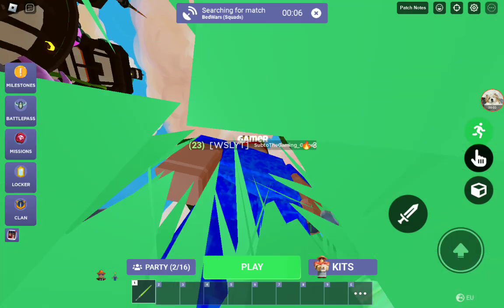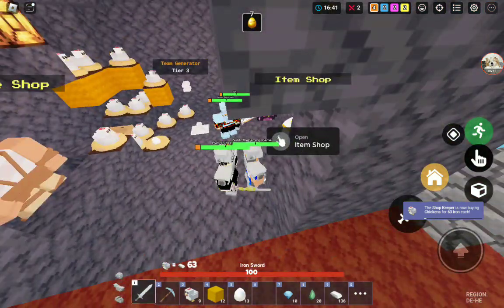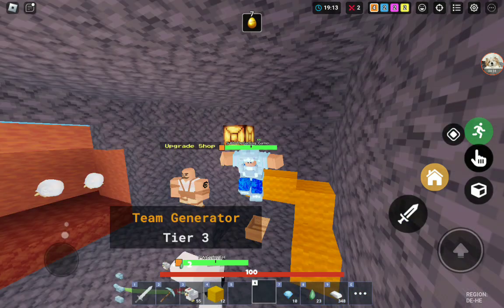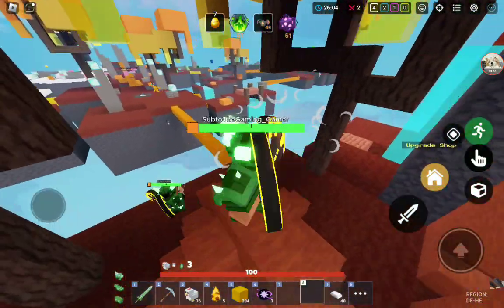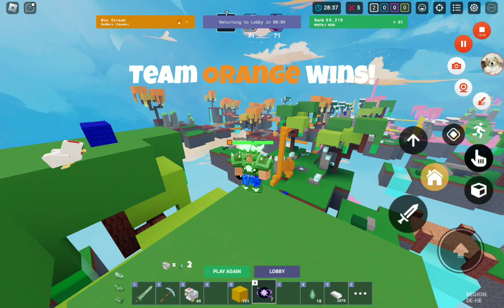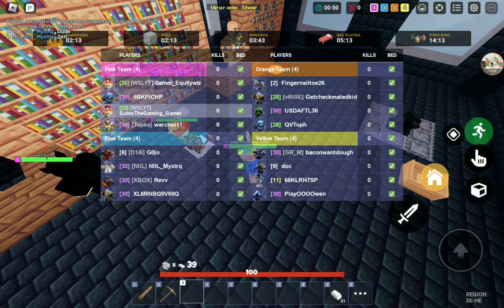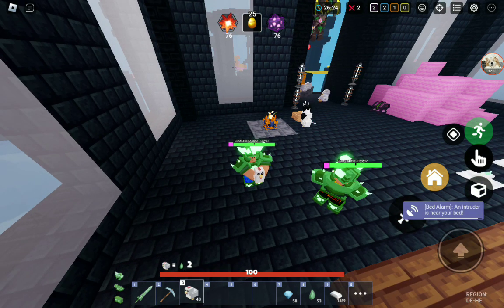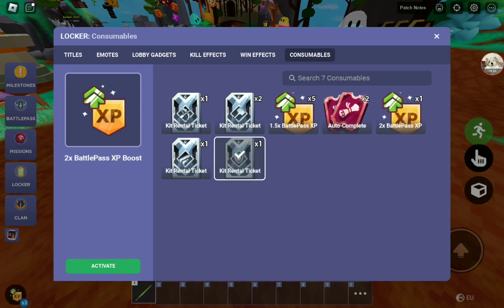This Roblox Bedwars Strategy is INSANE!!!